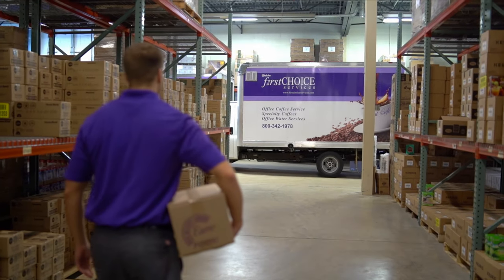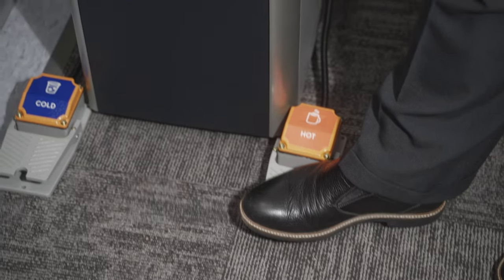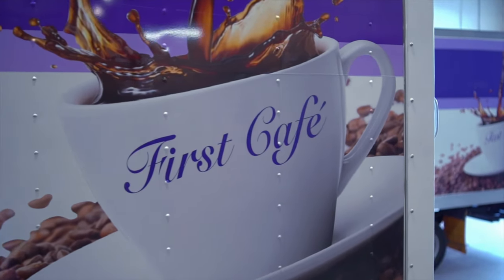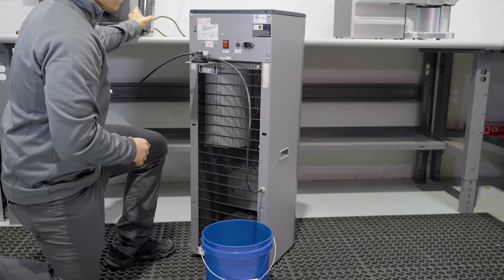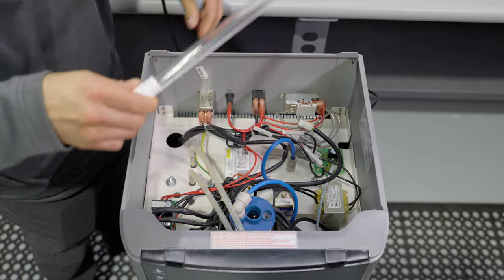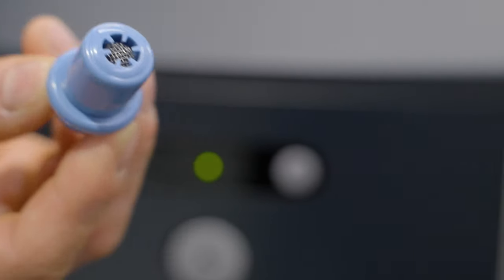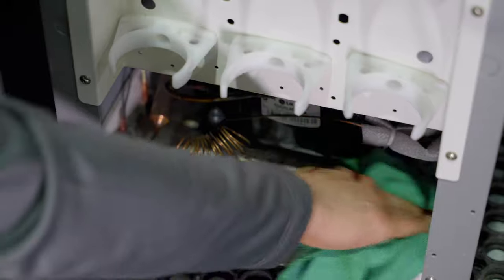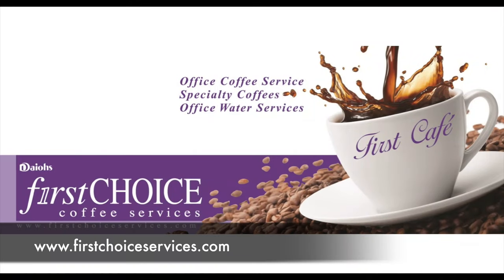First Choice Water Dispenser Protection Plus Program.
First Choice Protection Plus Program Provides an additional level of sanitation and protection for your employee's and guest.